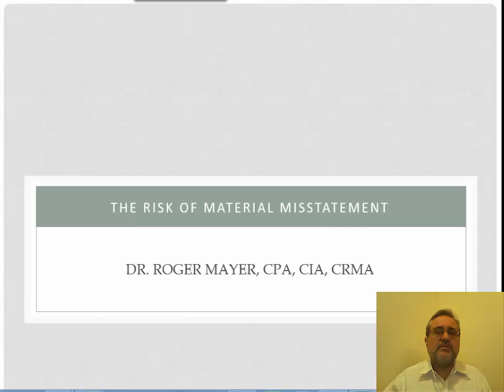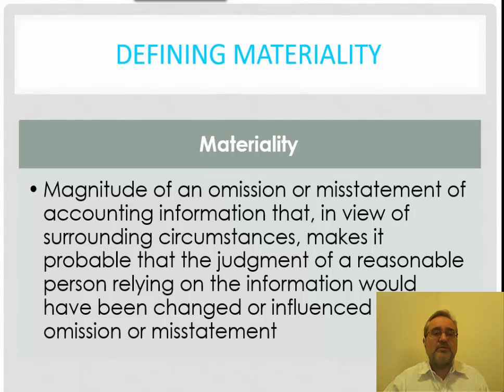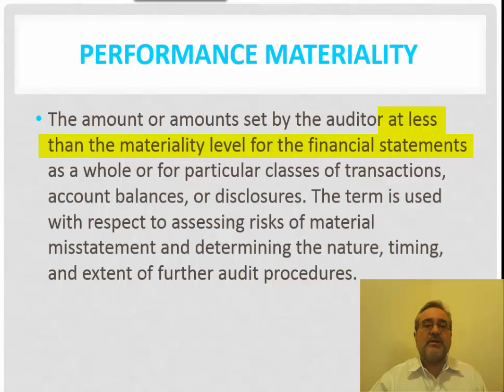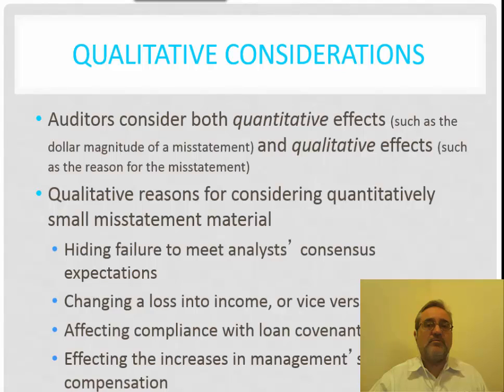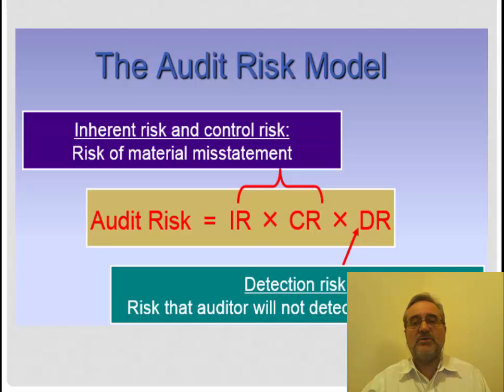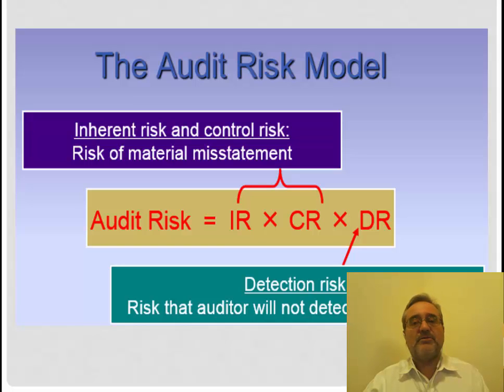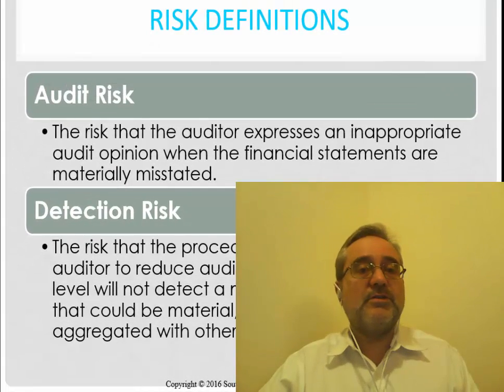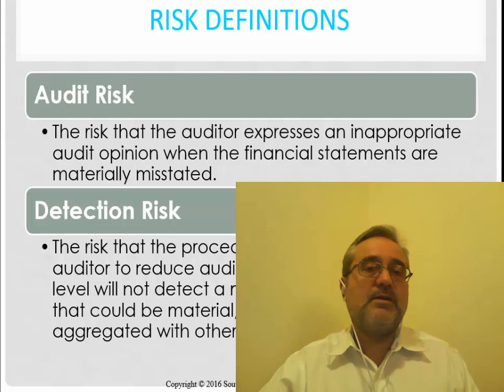Risk of Material Misstatement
This is our first discussion in in week 7 to discuss the risk of material misstatement. We use the audit risk model as a framework for our understand of risk